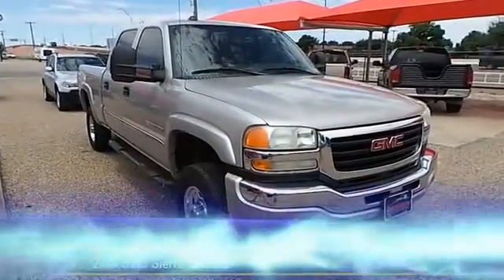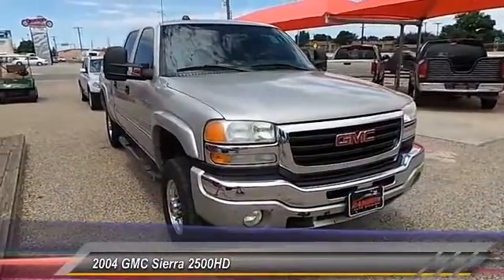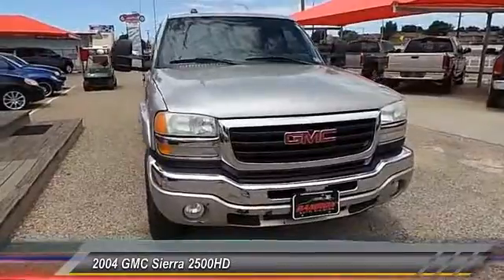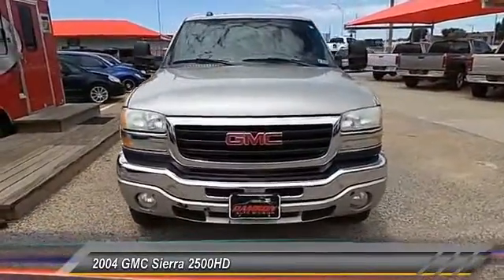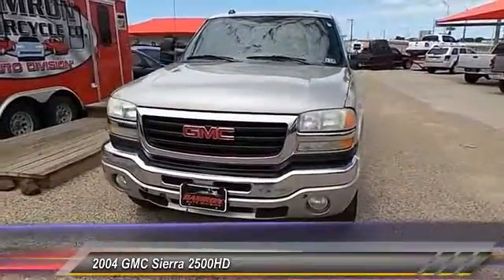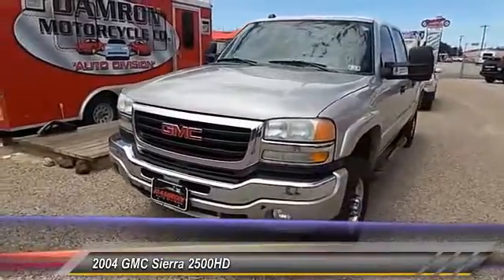GMC 2500 Lubbock TX A3172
2004 GMC Sierra 2500HD 4WD Crew Cab

Damron Rent-to-Own
2401 S. Loop 289

NOTITLE